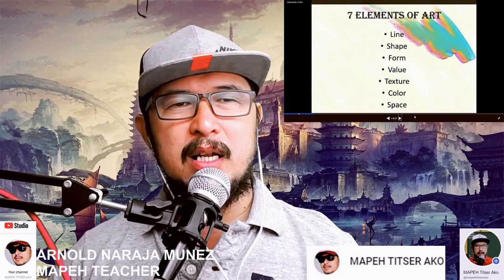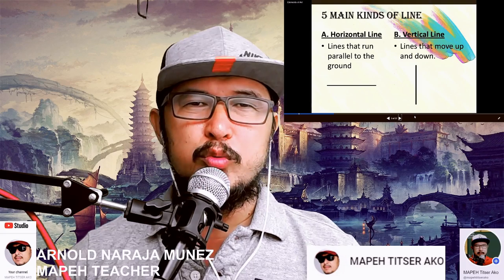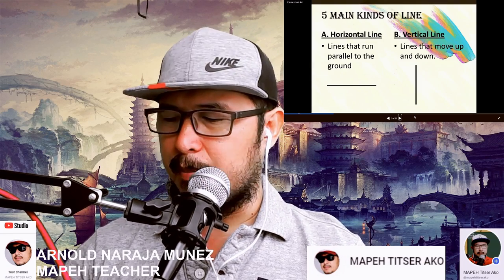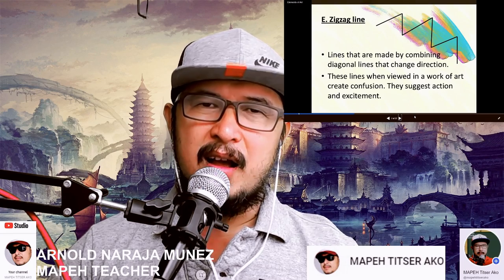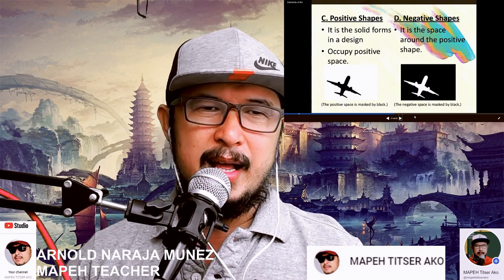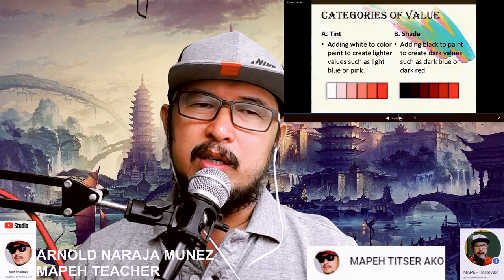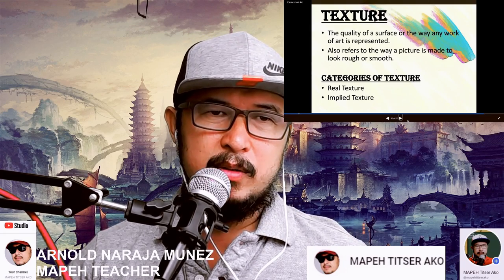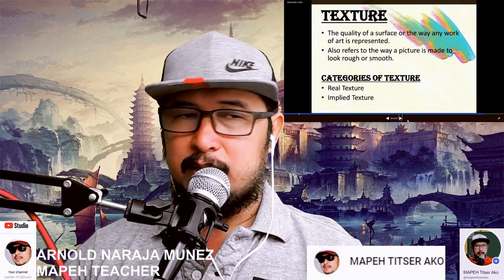SOUTHEAST ASIAN ARTS GRADE 8 MAPEH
A video lesson on Southeast Asian Arts MAPEH Grade 8. by Arnold Naraja Munez